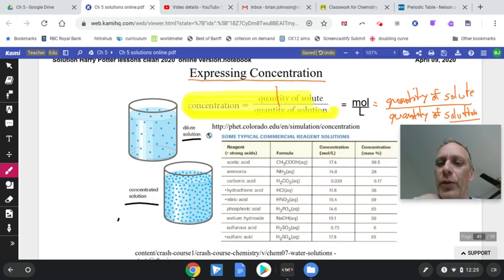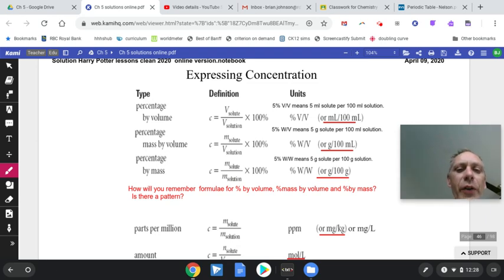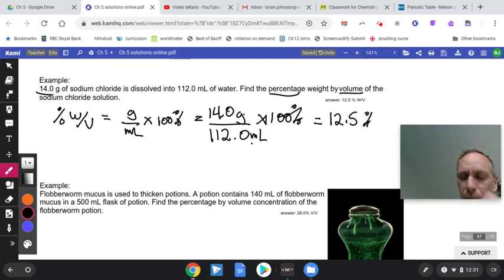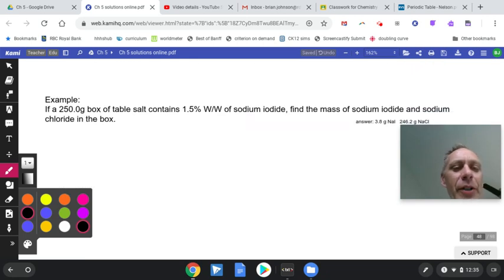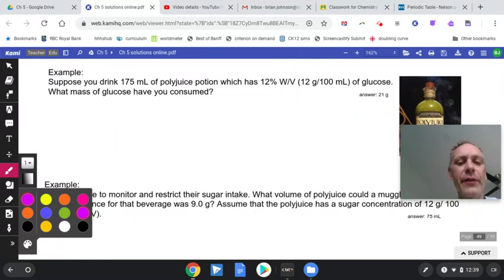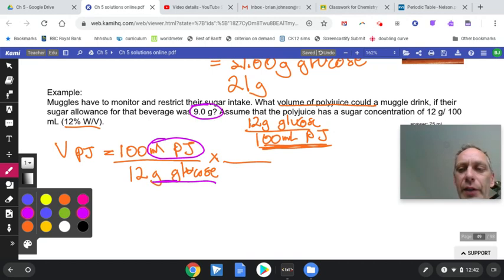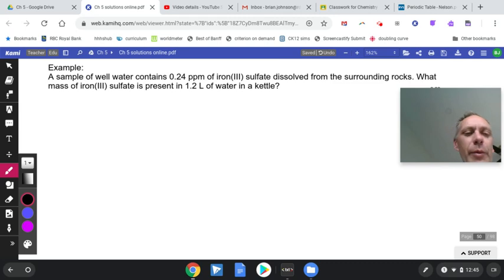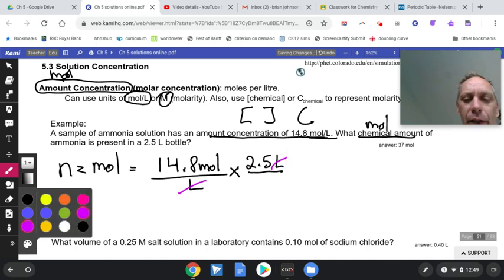Lesson 4 part 1